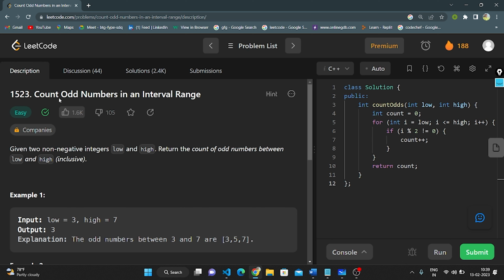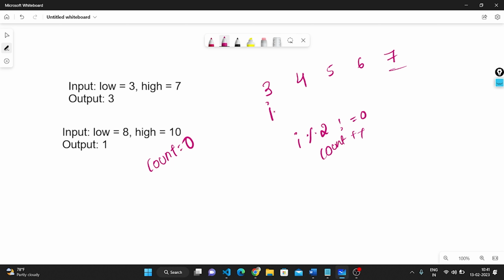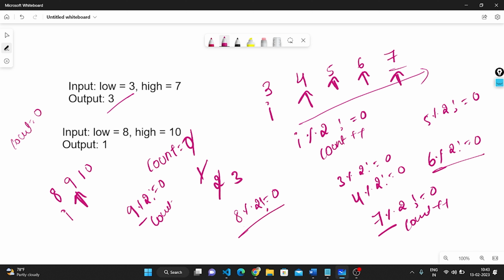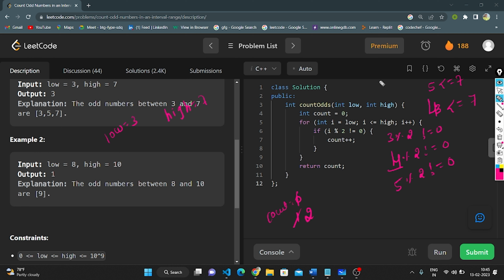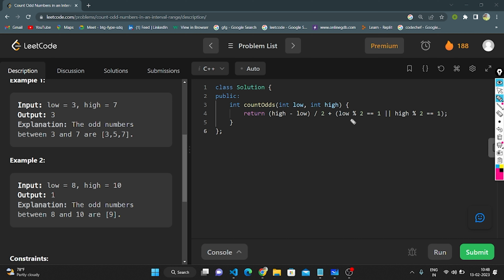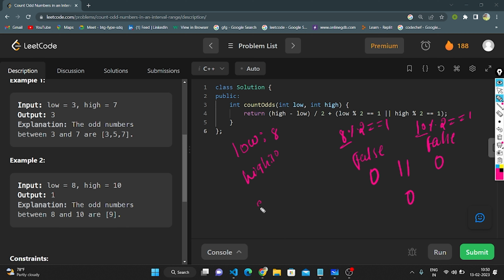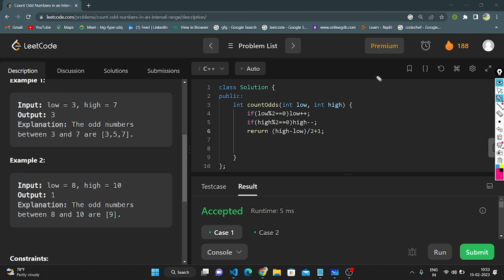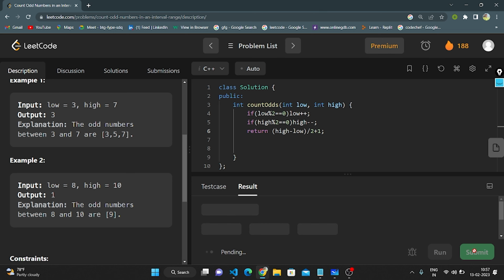Leetcode : 1523 || Count Odd Numbers in an Interval Range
Given two non-negative integers low and high. Return the count of odd numbers between low and high (inclusive).

Example 1:

Input: low = 3, high = 7
Output: 3
Explanation: The odd numbers between 3 and 7 are [3,5,7].

Example 2:

Input: low = 8, high = 10
Output: 1